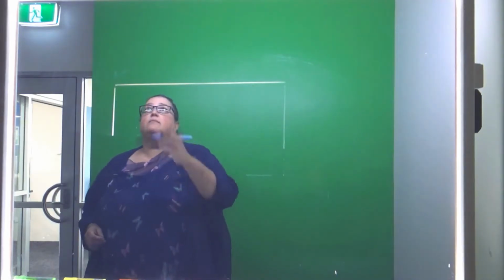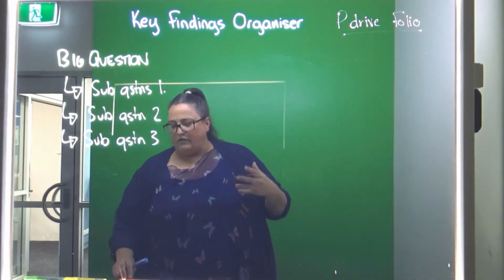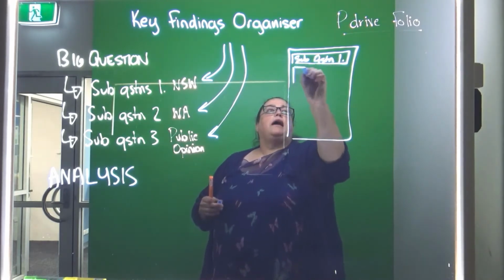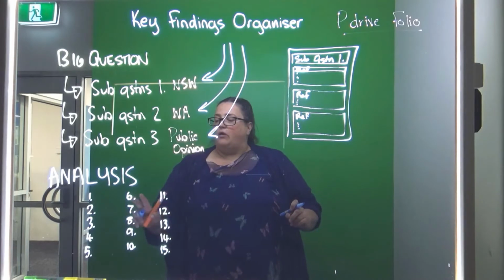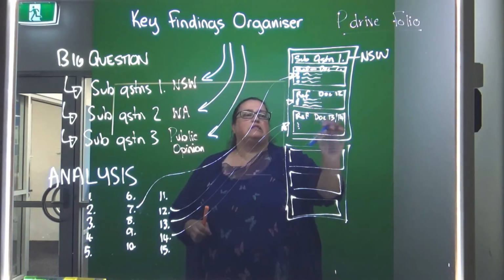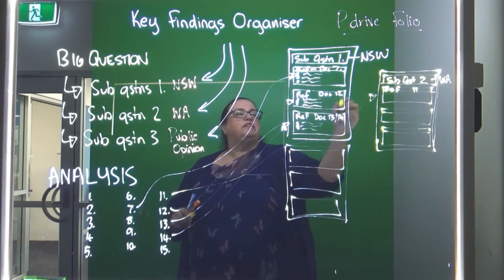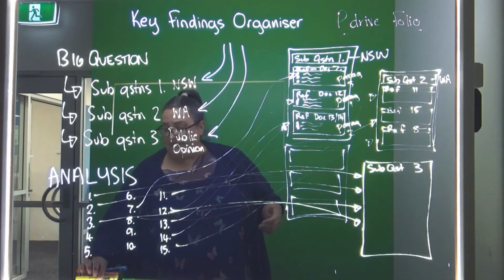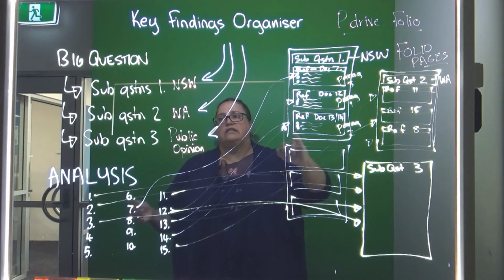How to use the Key Findings Organiser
This one will explain what to do with your collection of 'research materials'. Particularly using the 'Key Findings Organiser' to get yourself ready to begin producing your Outcome.